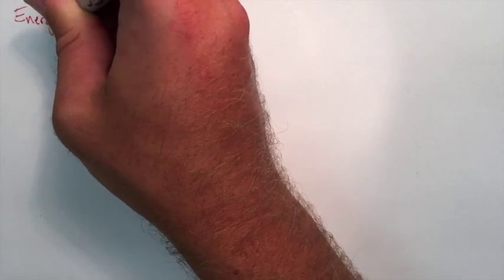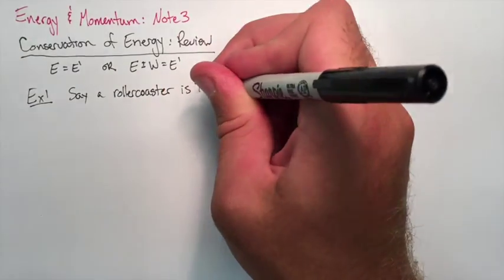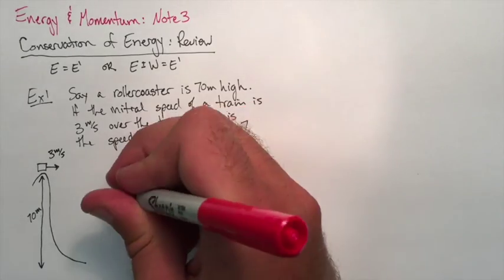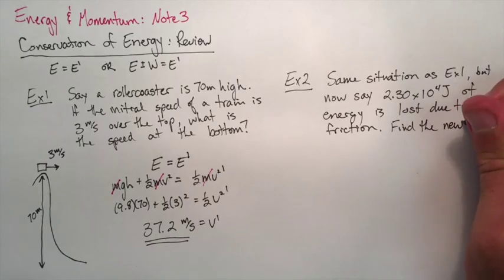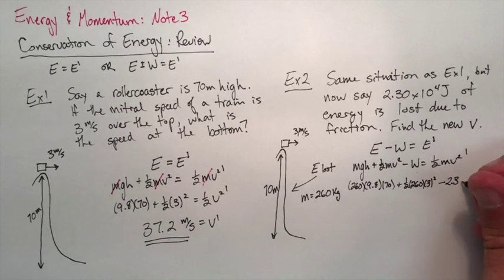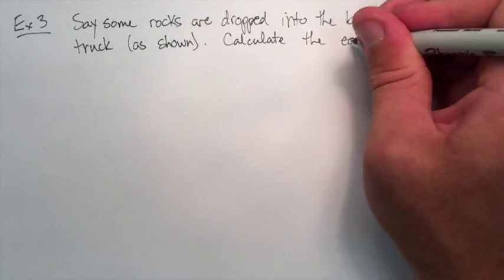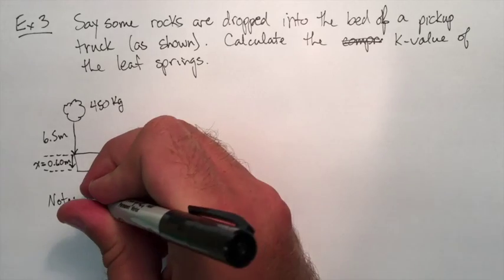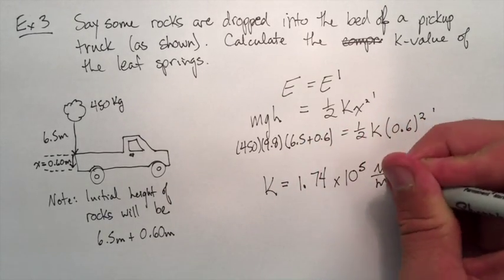SPH 4U, T2L3, Conservation of Energy Video